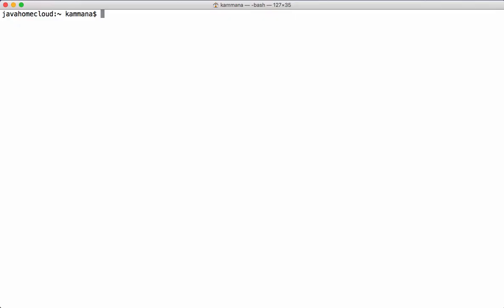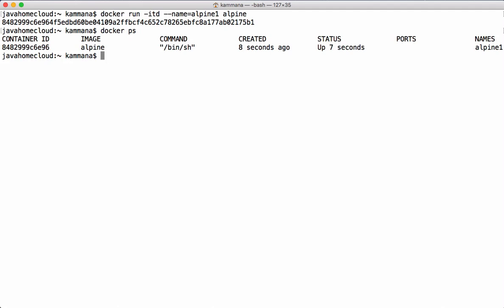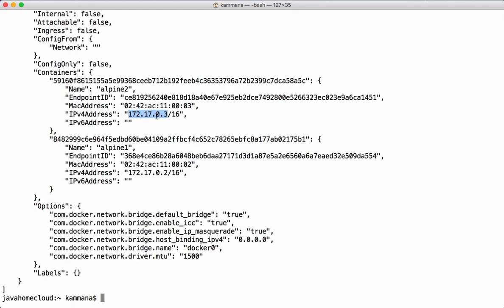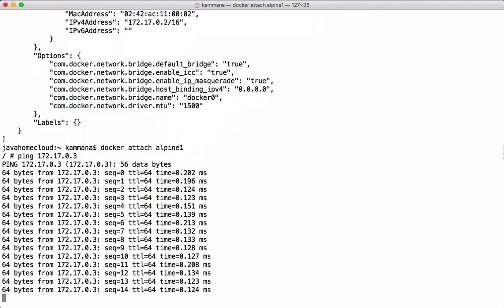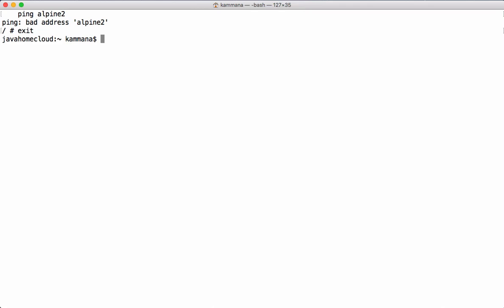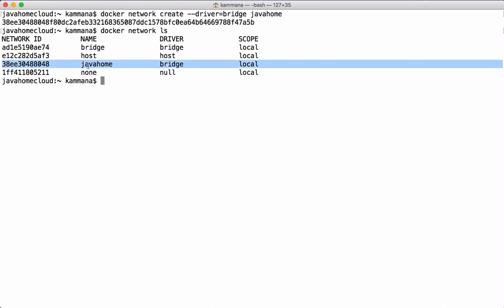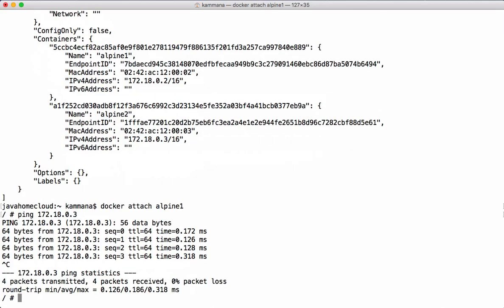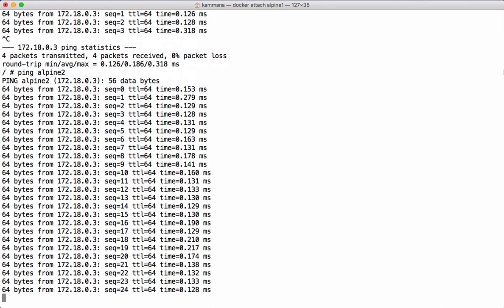Docker Networking | Docker bridge network deep dive | Container bridge drive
This video covers detailed concepts of docker bridge networking, with demos.
Where we take a couple of docker containers and ping them using its IP and container names